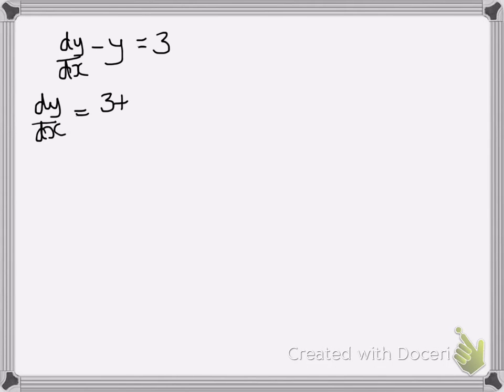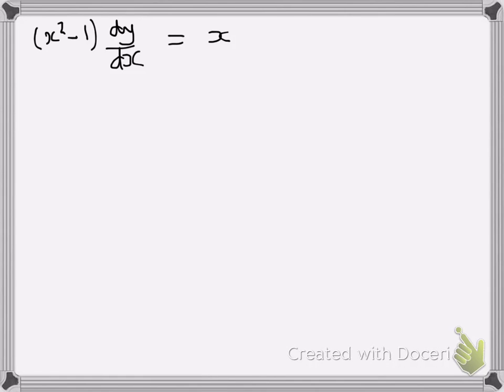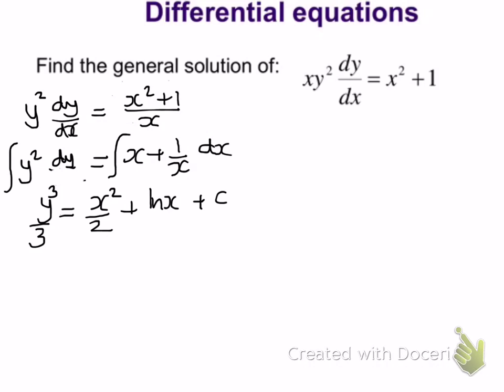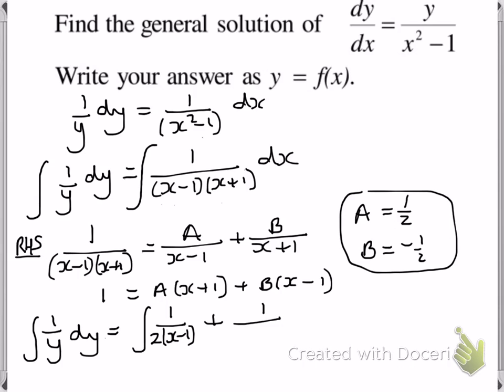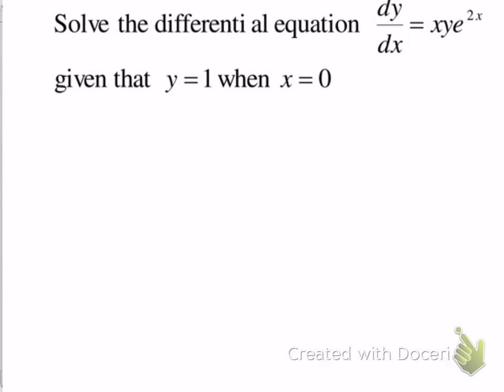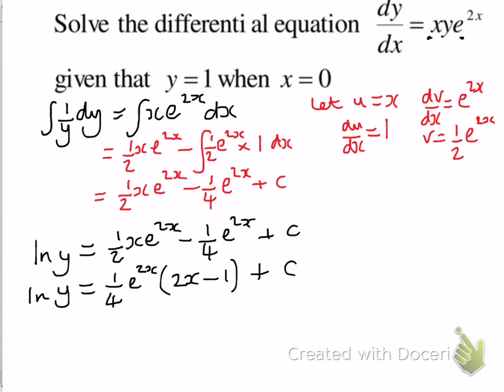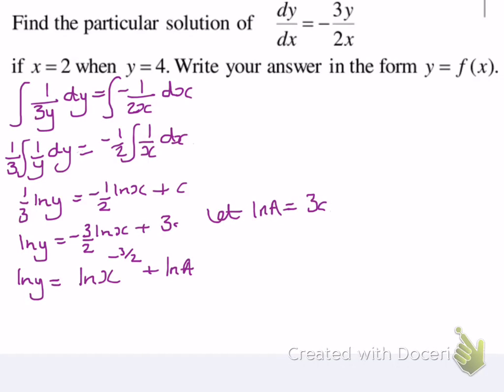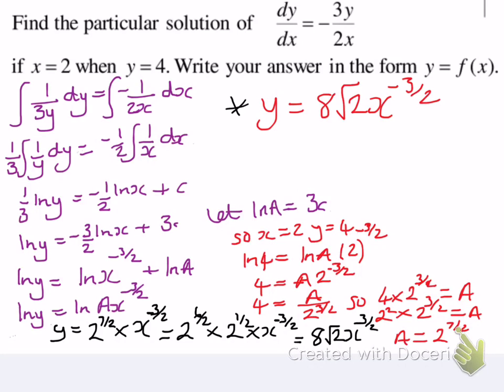Core 4 Differential Equations 2